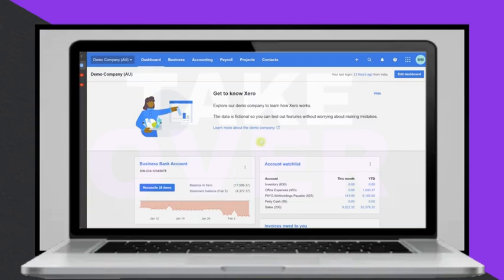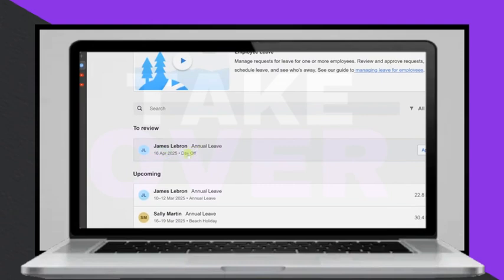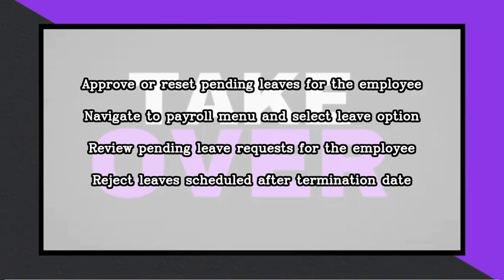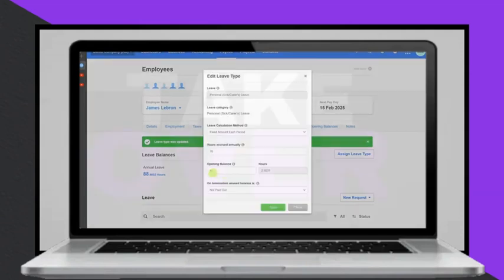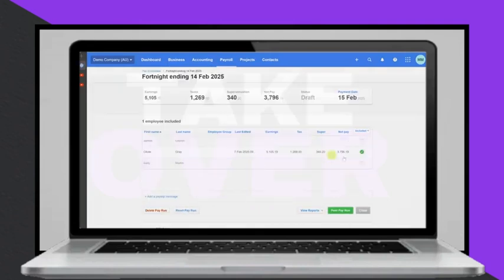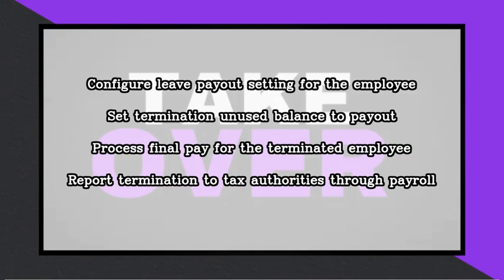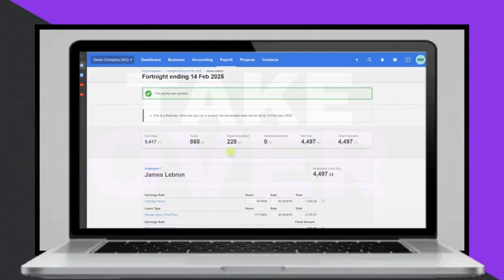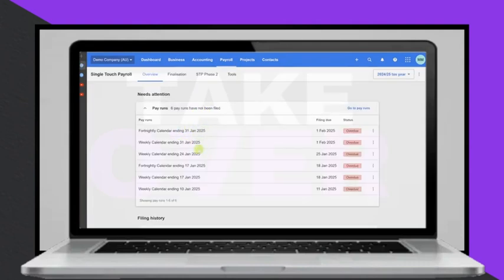How To Terminate An Employee In Xero (2025)